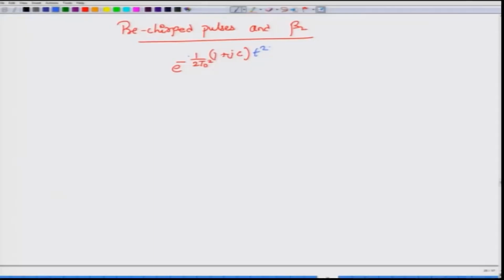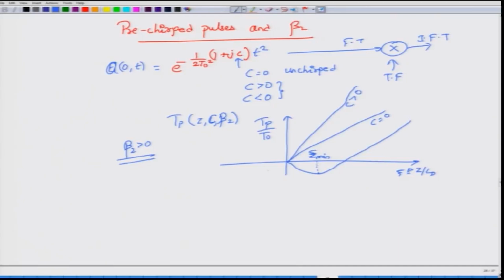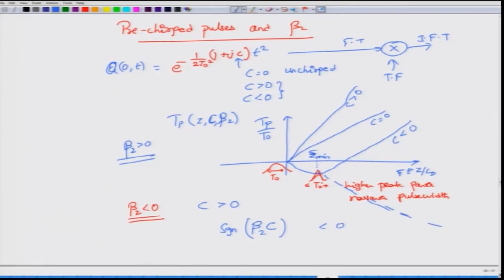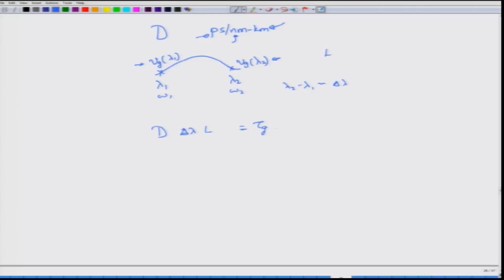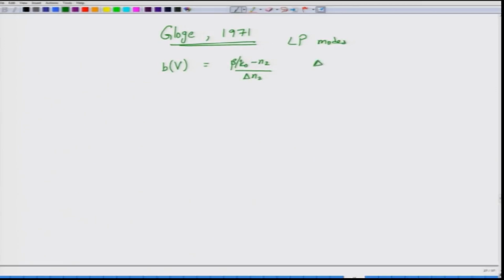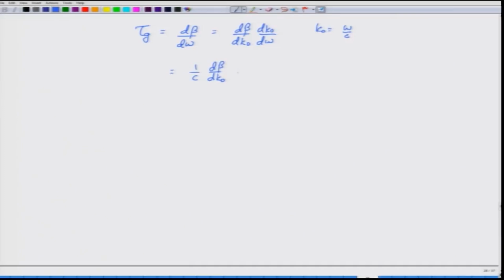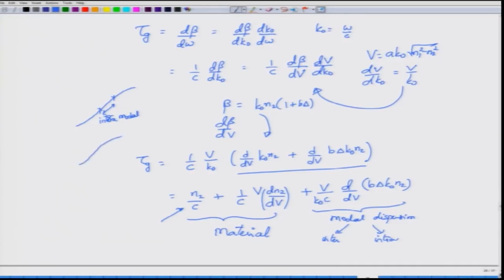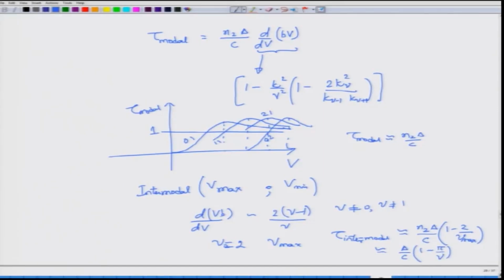Pre-chirped pulses and Inter and Intra-modal dispersion in optical fibres